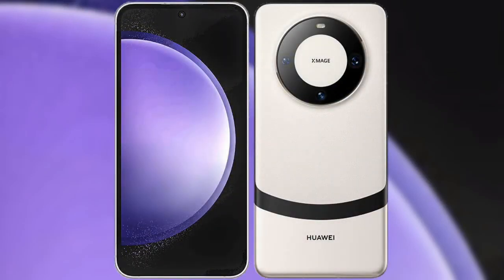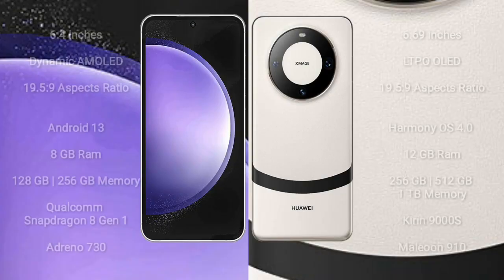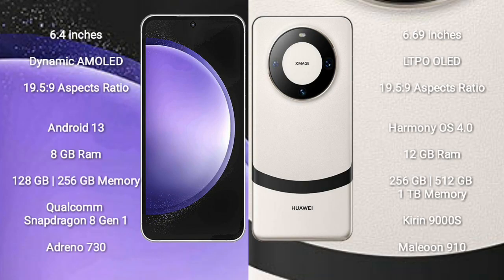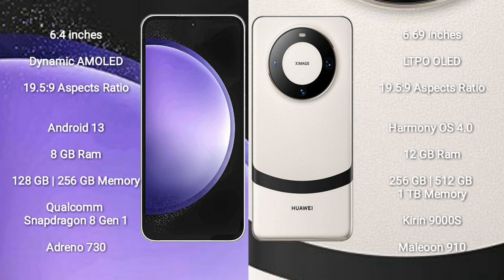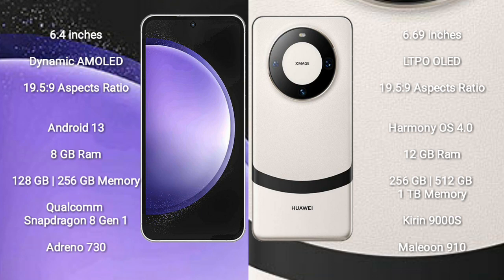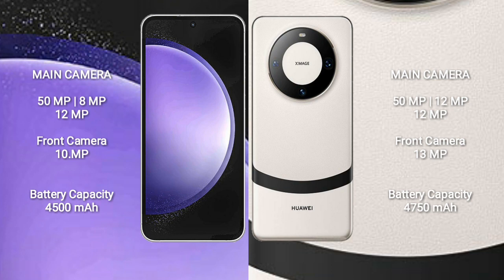Samsung Galaxy S23 FE vs Huawei Mate 60 Review